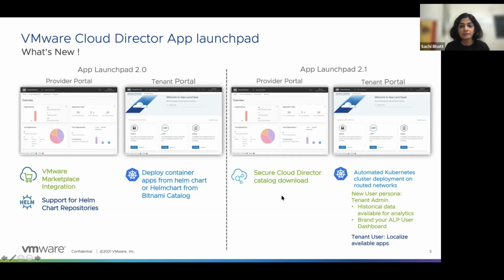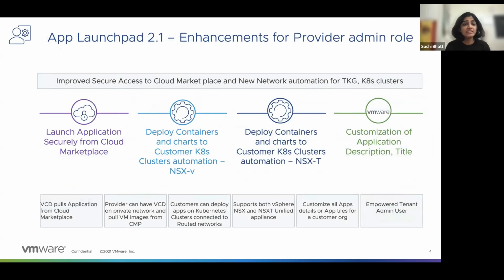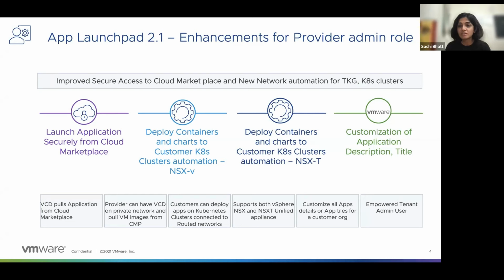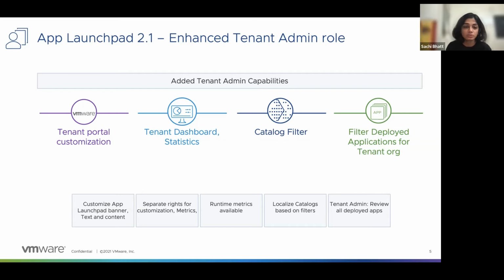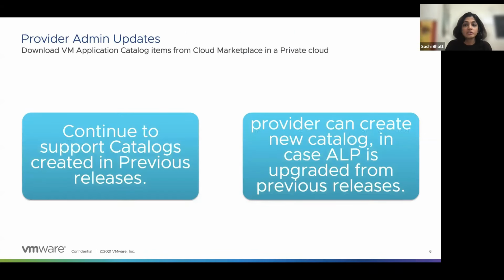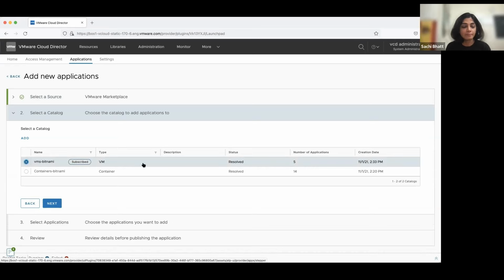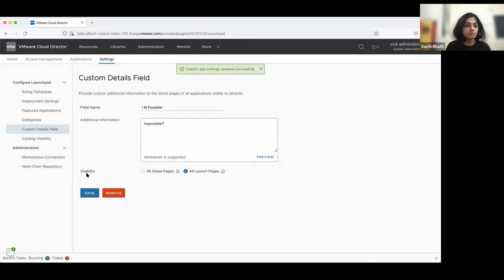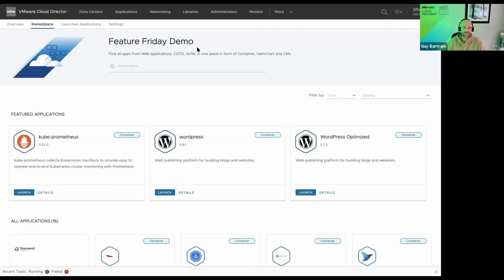Feature Friday Episode 74 - App LaunchPad 2 1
In this week’s session, I am joined by Sachi Bhatt to discuss App Launchpad 2.1 and dive into the feature updates in this release. App Launchpad is a great way for our Cloud Providers to drive platform consumption and address application portfolios for their customers. Find out what's new in the latest 2.1 update of App Launchpad.